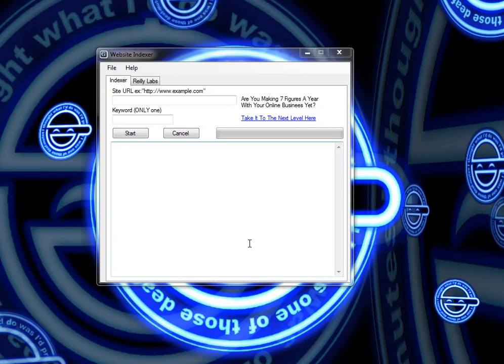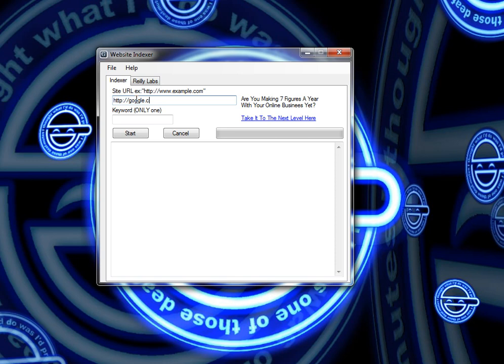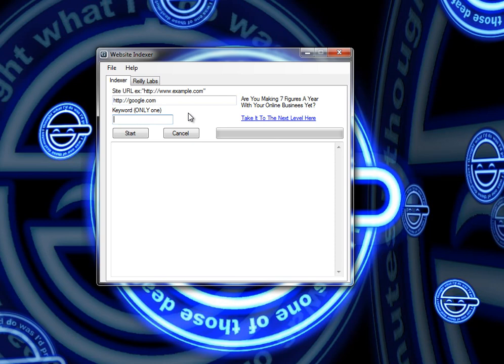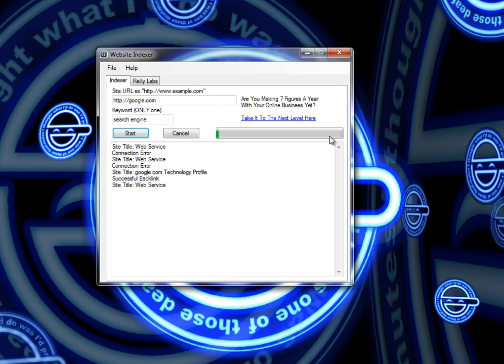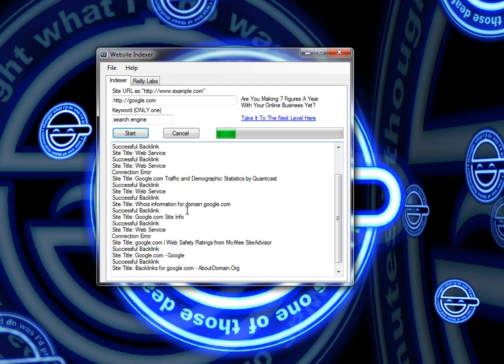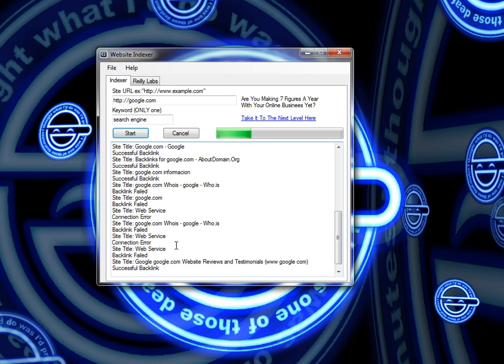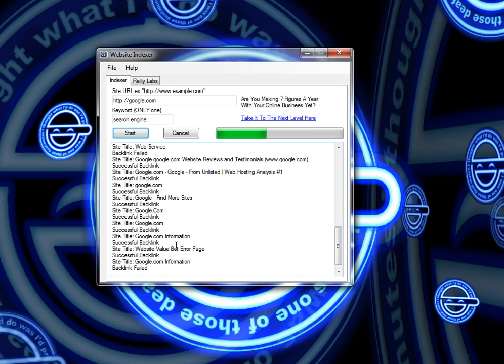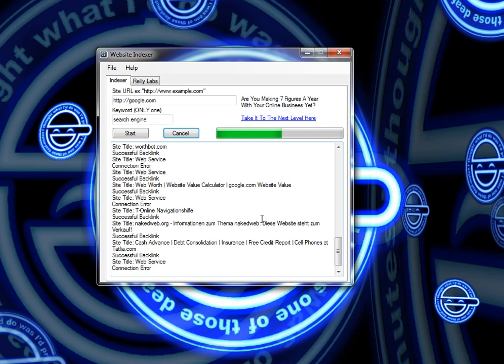Indexer Training Video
Web indexer
To get your free copy of this software

Visit: